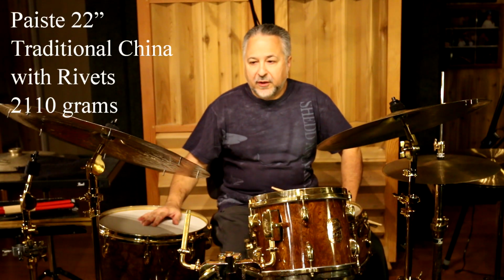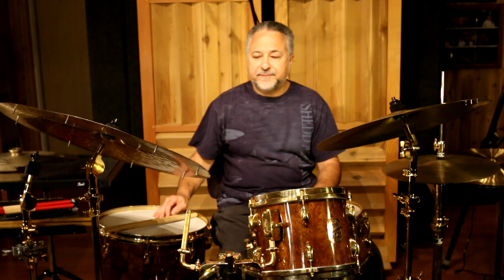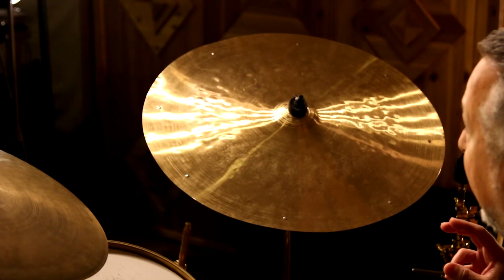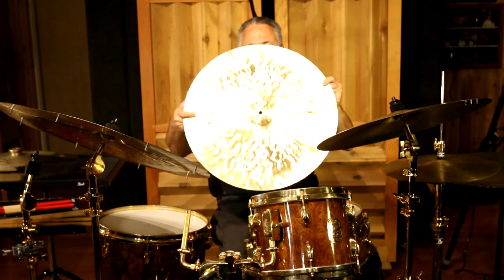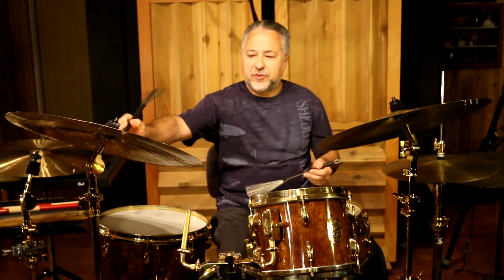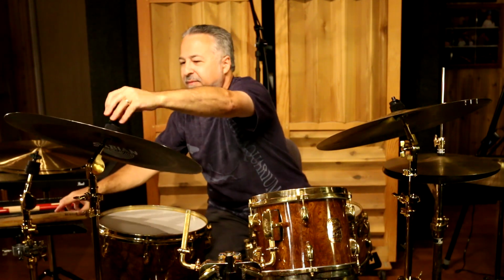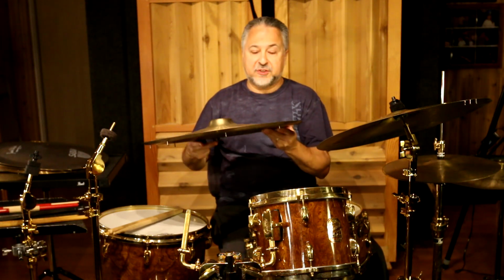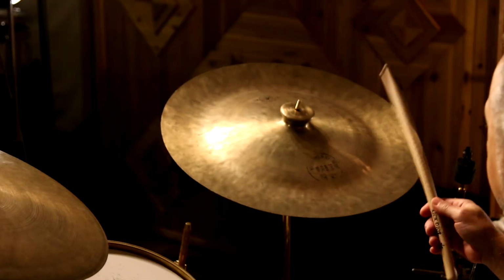China-Type Ride Cymbals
Many of you have asked about the large Chinese cymbal I use to my far right in the recent Jazz Drum Set videos I have been posting.
Here is a video demonstrating that cymbal and talking about the other the China-Type Ride cymbals I use for playing all forms of Jazz.
Here are the cymbals and their weights shown in this video:
Paiste 22” Traditional China with Rivets 2110 grams
Paiste 20” Traditional China 1652 grams
Sabian 20” Jack Dejohnette Signature Series China 2317 grams
Atlas 20” China Cymbal with Rivets 1533 grams
Wuhan 20” Lion China Cymbal 1442 grams

The drums are Gretsch Centennials